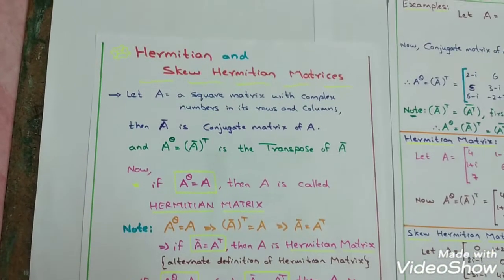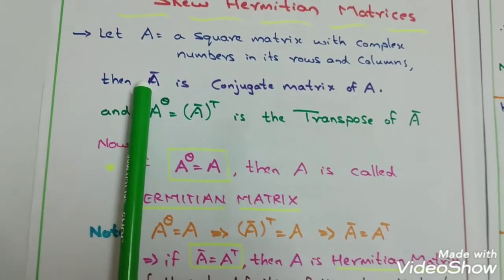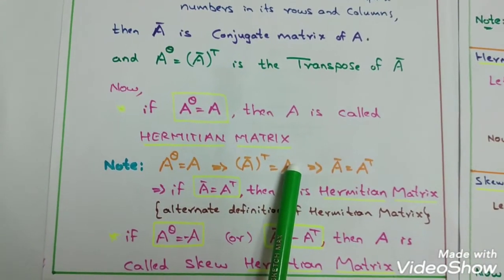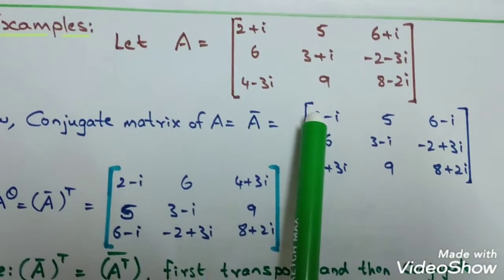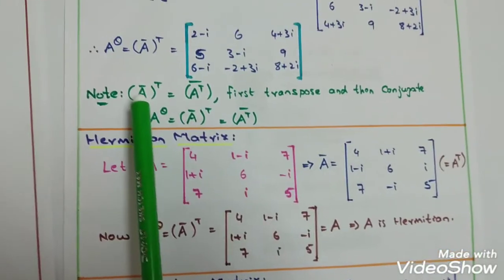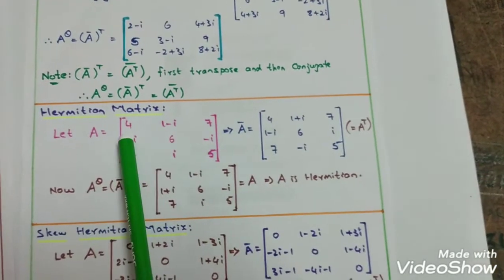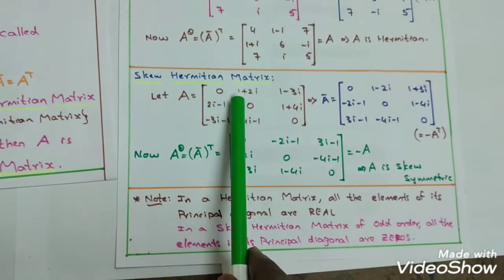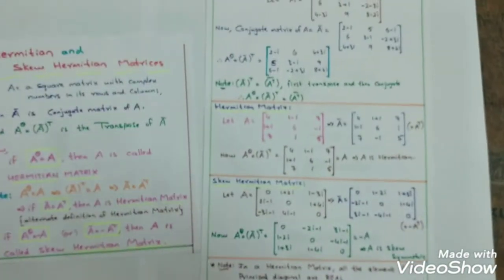HERMITIAN and SKEW HERMITIAN MATRICES